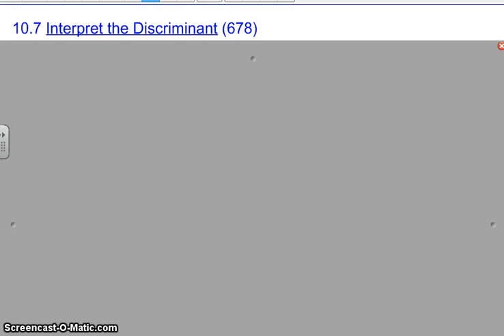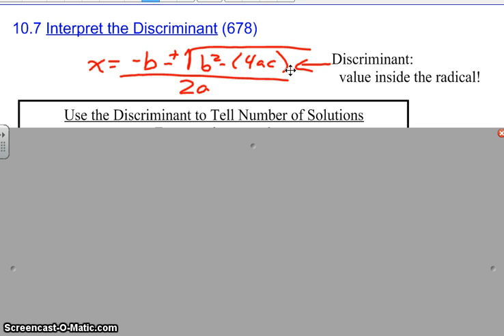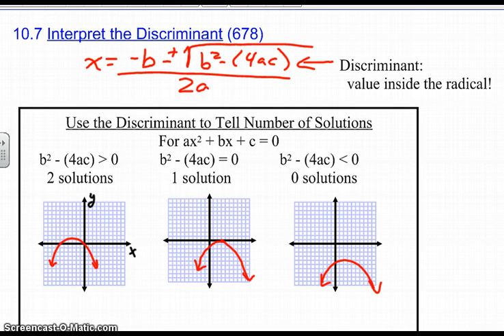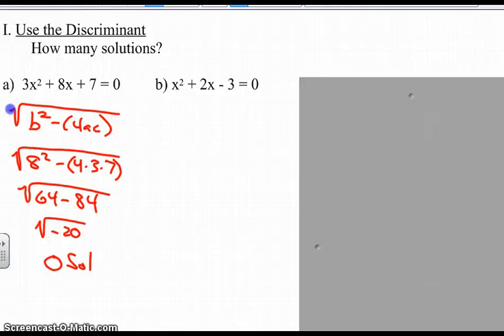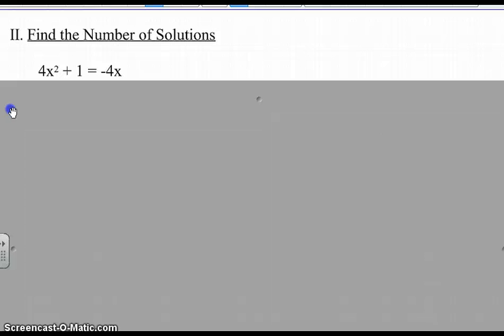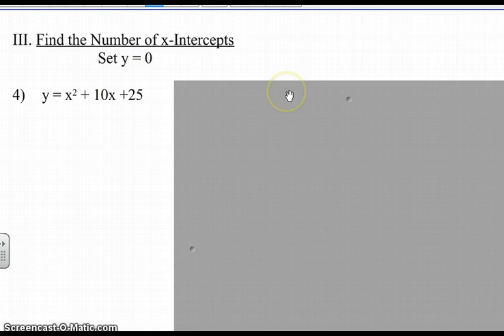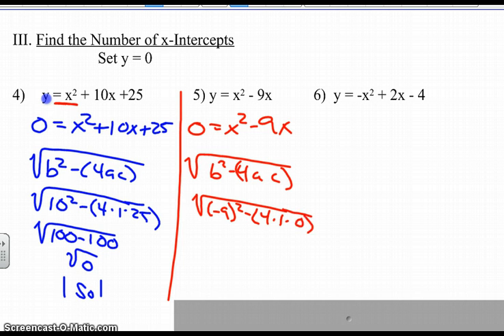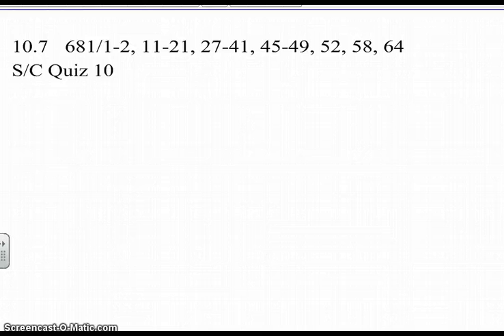Algebra 1 10.7 Use the Discriminant to Determine Number of x-Intercepts